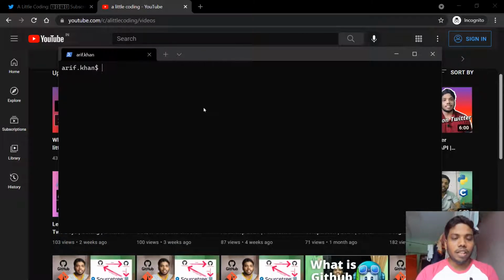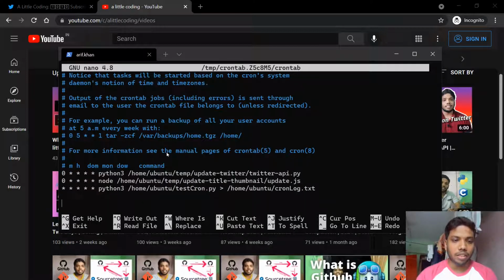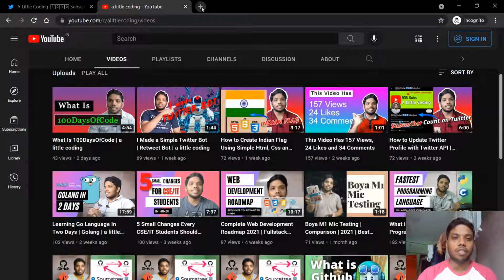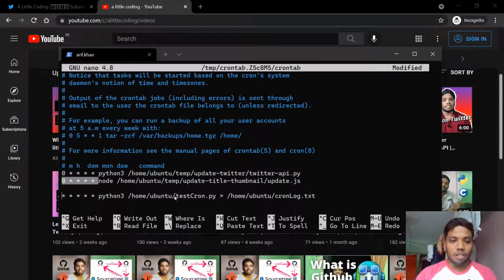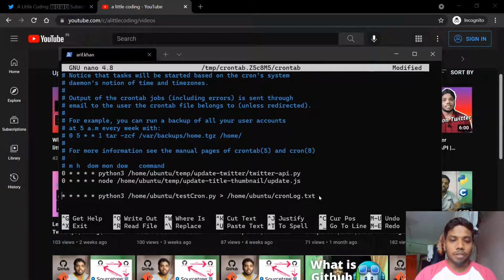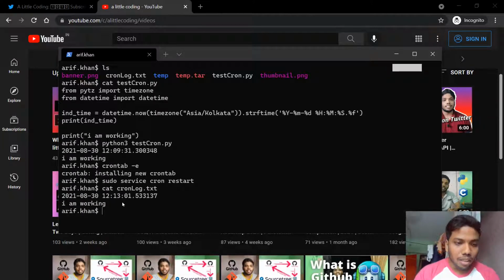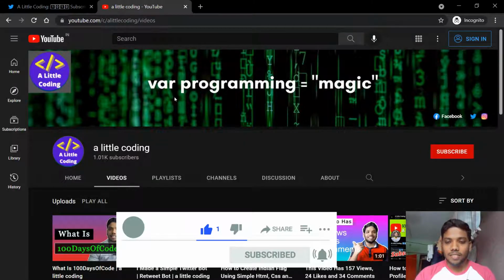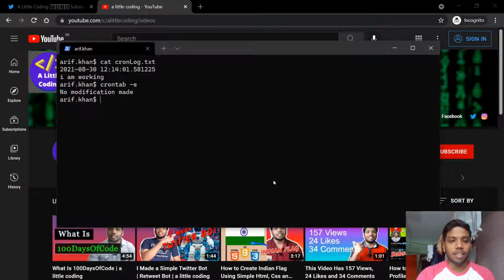How to Schedule Scripts with Cron (Cron Job) in Linux | a little coding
Hey Friends,
In this video, I'm showing how you can use Cron job in the Linux system to schedule any script.